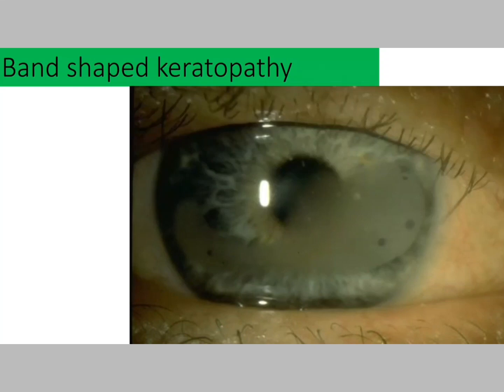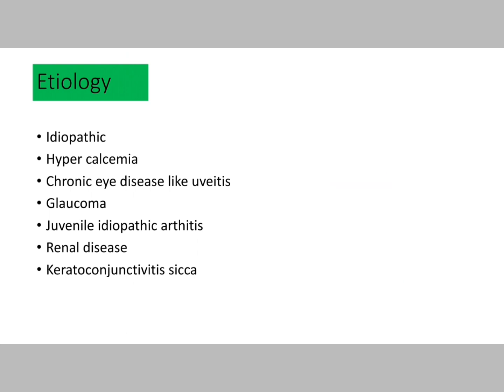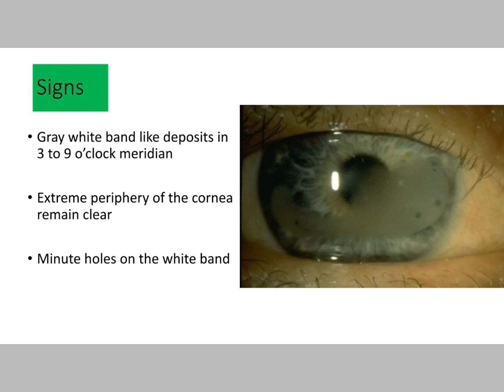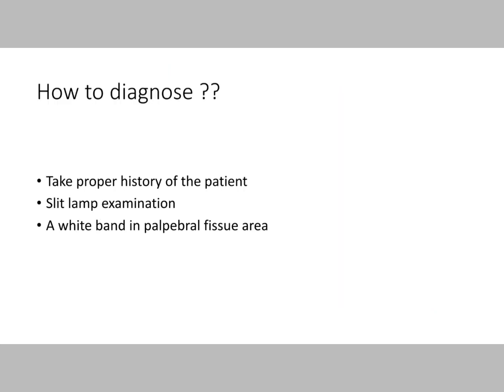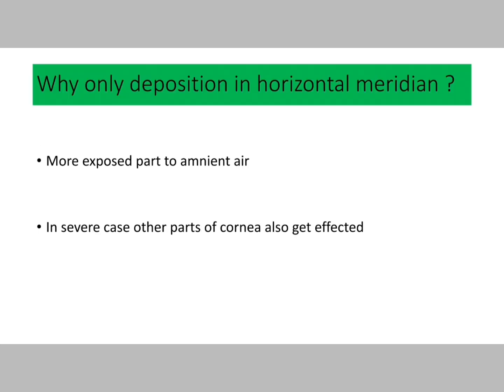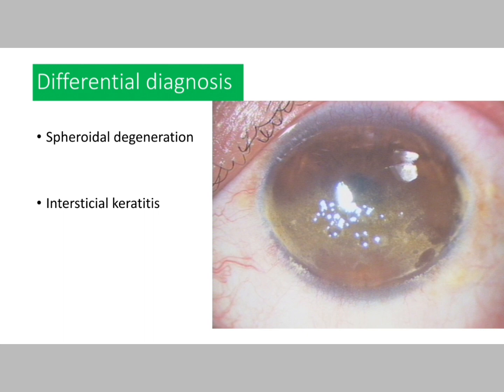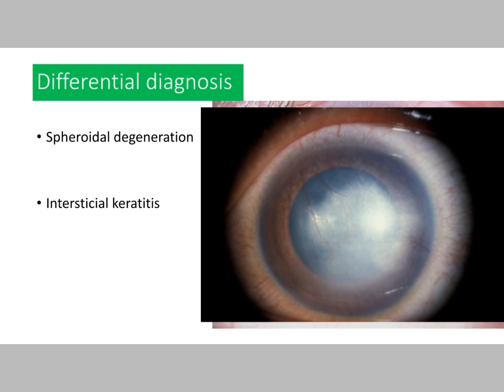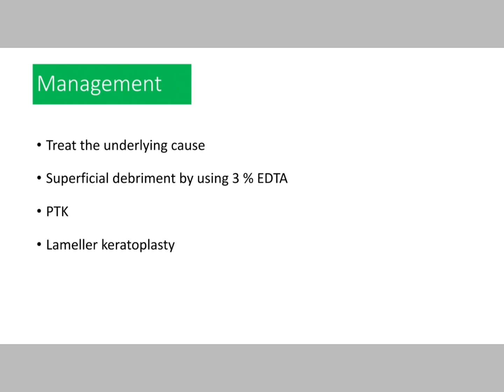Band shaped keratopathy explained